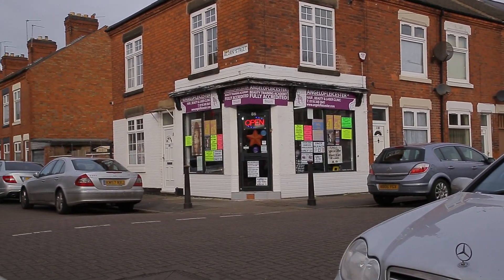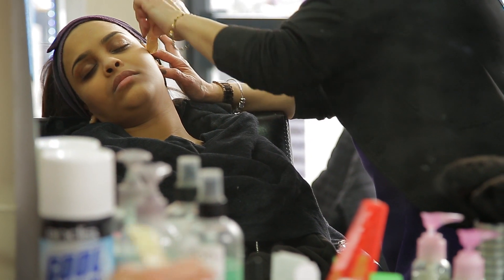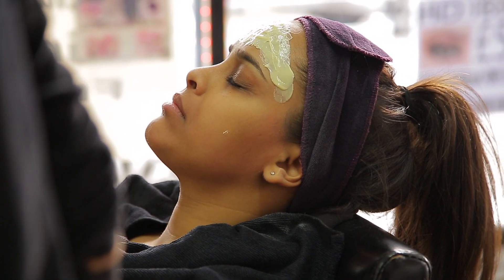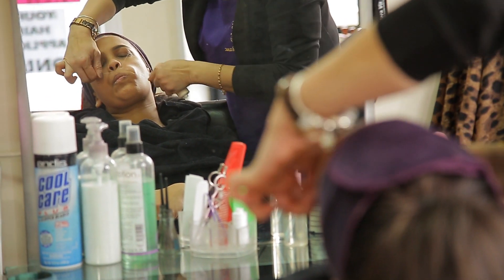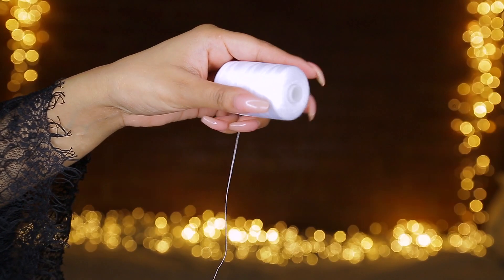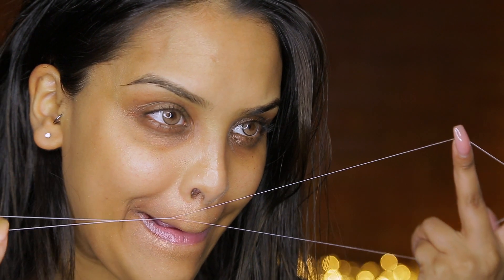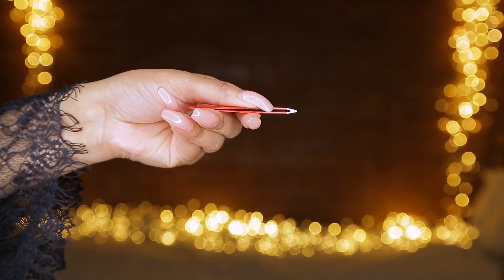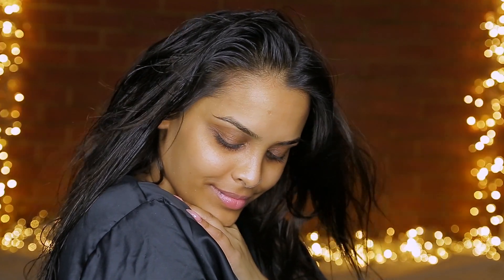How to Thread at Home D.I.Y & Facial Hair Removal - Come to the Salon WITH ME! N1kk1sSecr3t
How to: threading D.I.Y and my facial hair removal - come to the salon with me!
Here I literally bare all! - now i personally get my hair removed because I feel my makeup applies a lot smoother and my skin looks brighter and more radiant.
I do not have sensitive skin and some of my friends wouldn't ever do this because they would break out.
Personally my skin just goes a little red and is fine within the hour.
Some people say waxing the skin is bad as it loses elasticity - which probably sounds about right; i just get it done as I find threading to be a lot more painful and scarring.

WHERE:
I go to an independent salon in Leicester, tucked on the corner of a street: ANGEL OF LEICESTER

The total cost of my full face wax is 15.00 pounds - complete bargain or what!
They do an amazing job aswell!

This is NOT a sponsored video at all! i just wanted to share it with you guys!

kimono - primark

24-105 lens